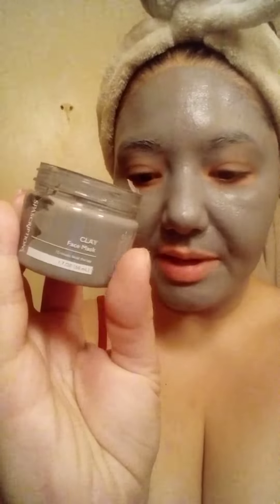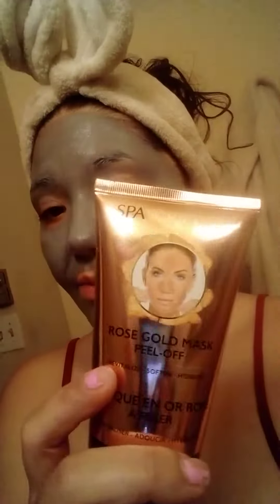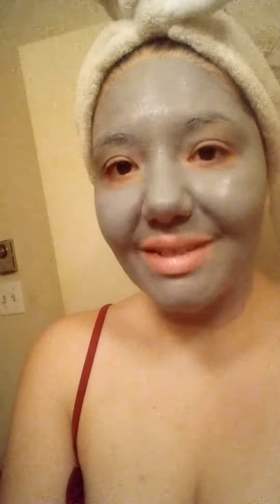🧖🏼‍♀️👾claymask skincare facemask clay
Spascriptions Clay Mask